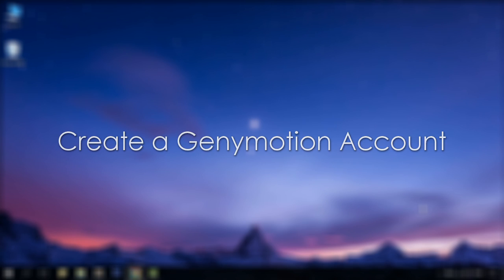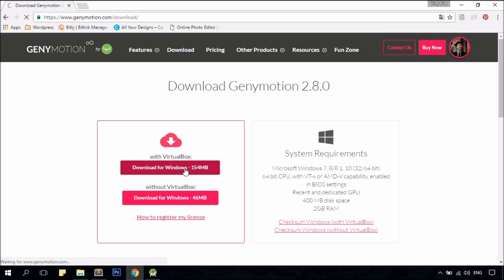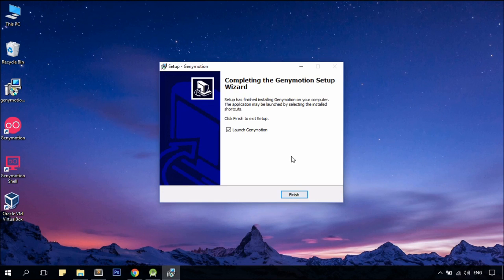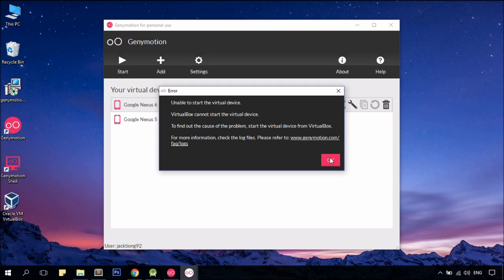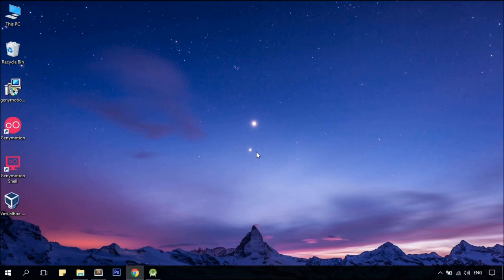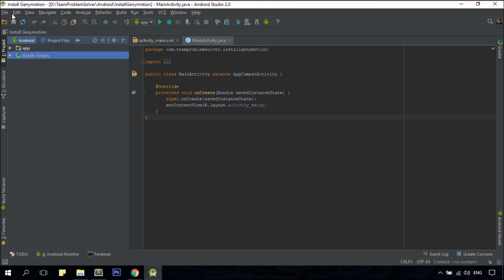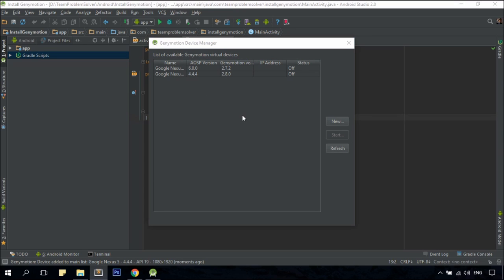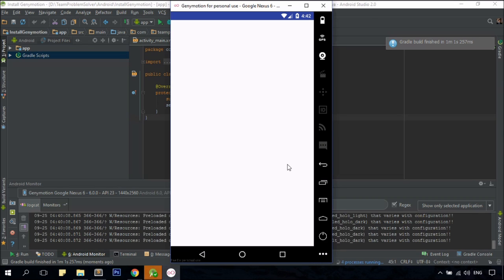How to install Genymotion in Android Studio?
In this video, I'm gonna show you how to install Genymotion in your very own Android Studio.
In addition, I will also show you the steps to resolve the Genymotion unable to start virtual device issue (Windows 10). Hope it helps! :)